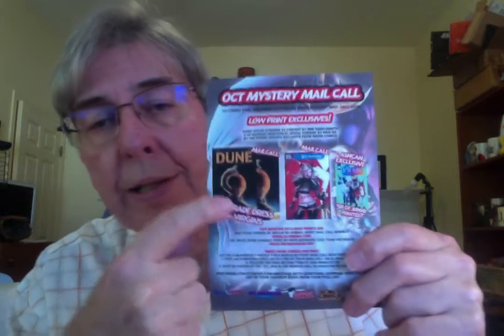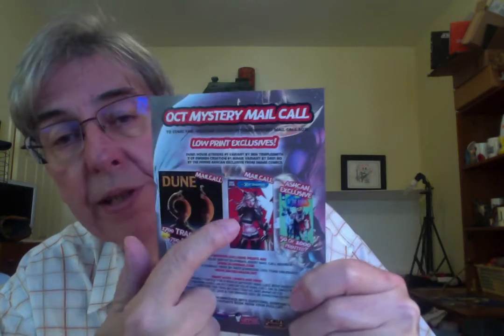OCT Mystery Mail Call Unboxing